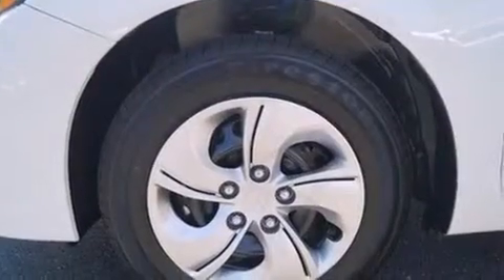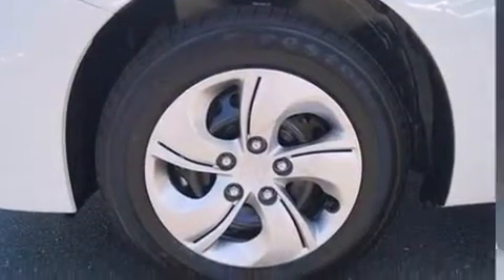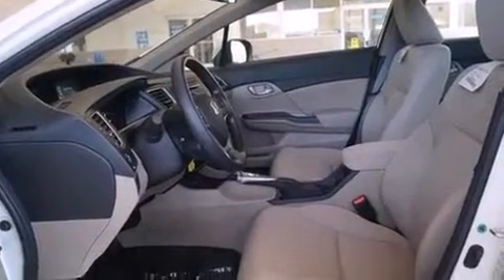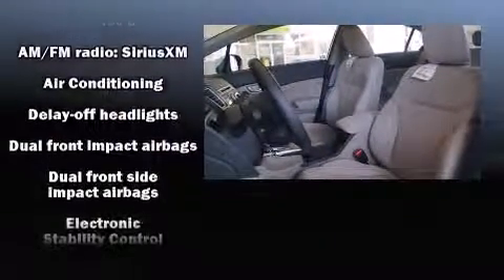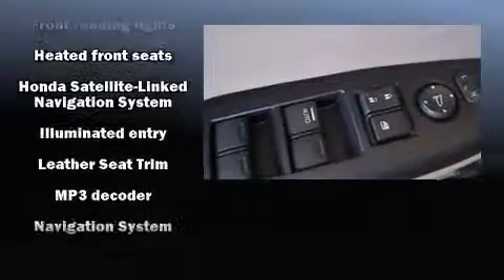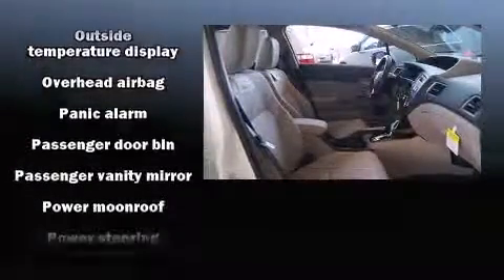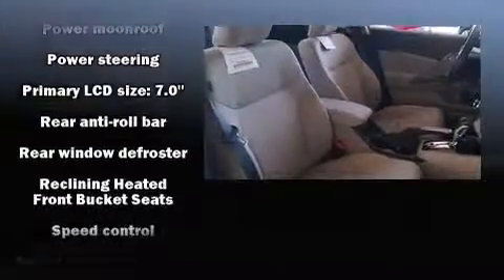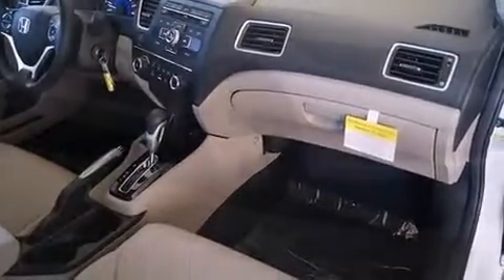2014 Honda Civic EX-L w/Navi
The 2014 Honda Civic This 4 door, 5 passenger sedan leads among competitors in its segment. Smooth gearshifts are achieved thanks to the 1.8 liter 4 cylinder engine, and for added security, dynamic Stability Control supplements the drivetrain. It includes leather upholstery, delay-off headlights, 1-touch window functionality, an outside temperature display, tilt steering wheel, power moon roof, heated door mirrors, and much more. Premium sound drives 6 speakers, providing you and your passengers a sensational audio experience. Honda also prioritized safety and security with features such as: dual front impact airbags, front SIDE impact airbags, traction control, ignition disabling, and 4 wheel disc brakes with ABS. Brake assist technology provides extra pressure when applying the brakes. Our aim is to provide our customers with the best prices and service at all times. Please don't hesitate to give us a call.